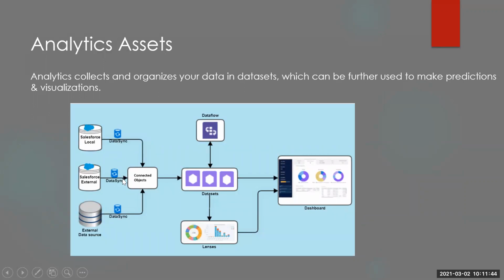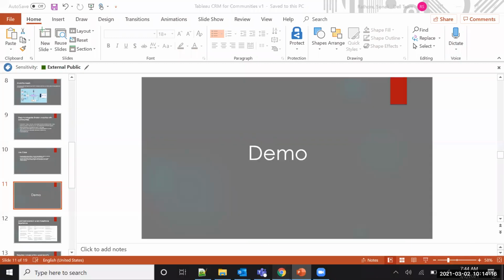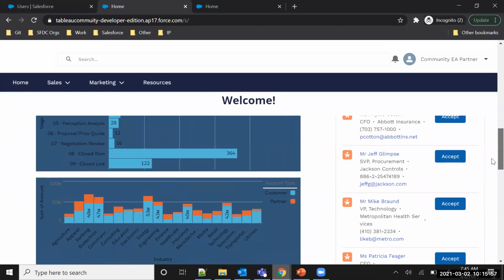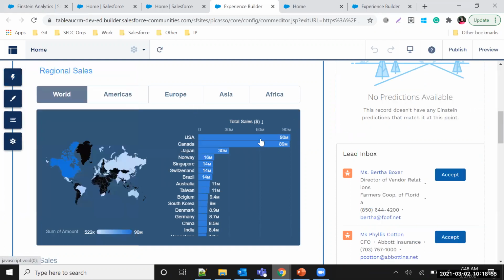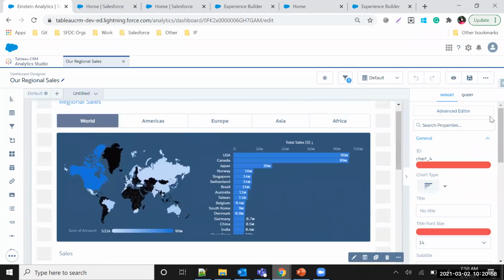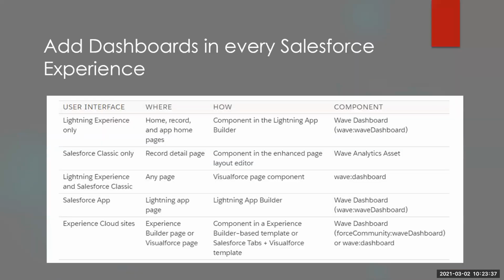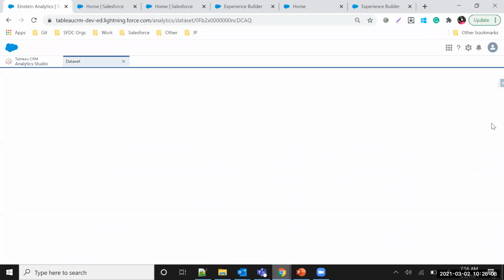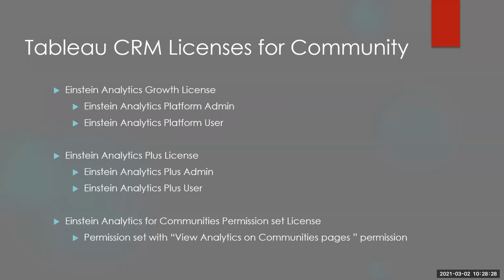Session 19 - Tableau CRM For SF Communities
Session 19 - Tableau CRM For SF Communities (Experience Cloud)
by Sonali Rathore